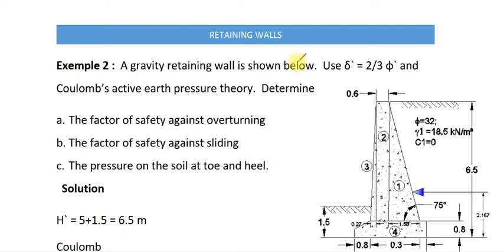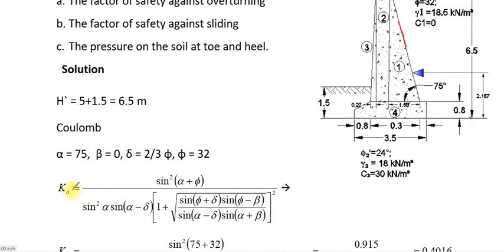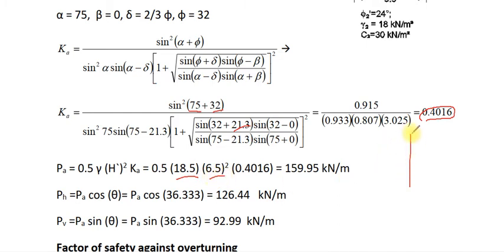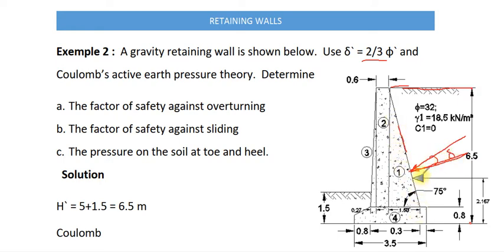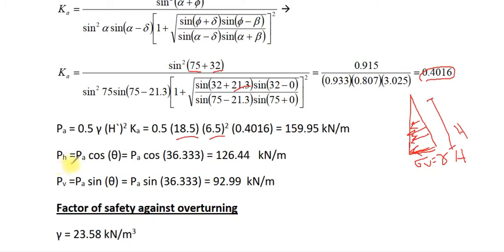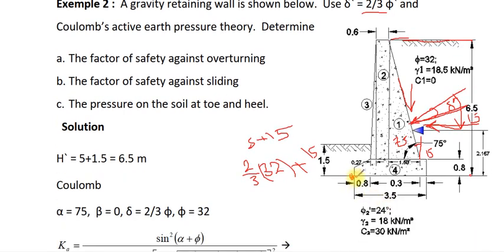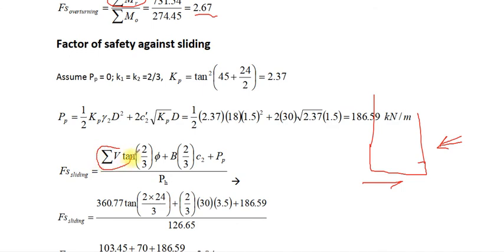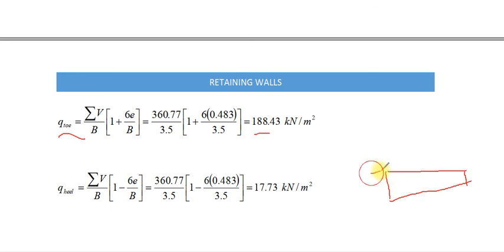Retaining Walls 1f